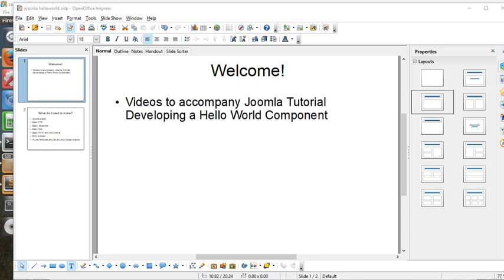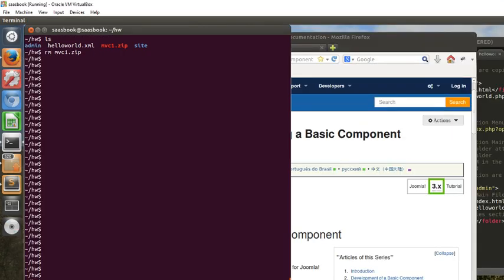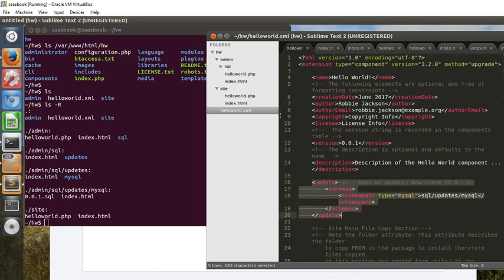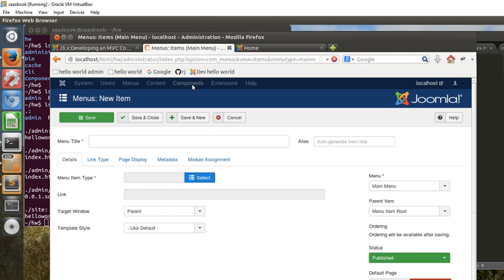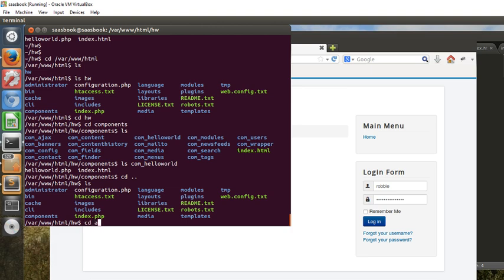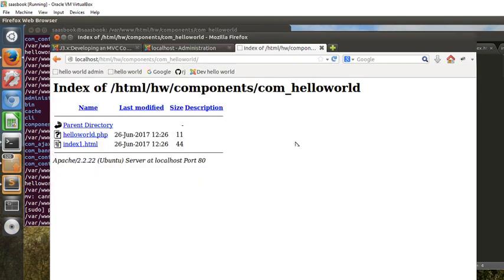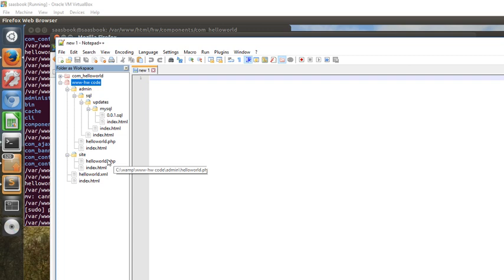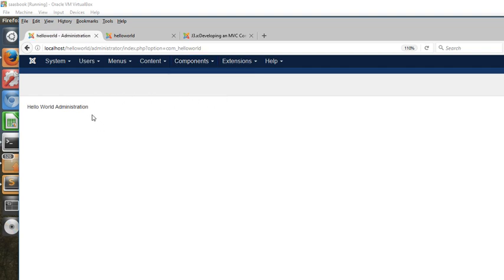Joomla Tutorial MVC Component step 1 basic component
Video accompanying the Joomla Tutorial Developing an MVC Component.
Step 1 - Developing a Basic Component